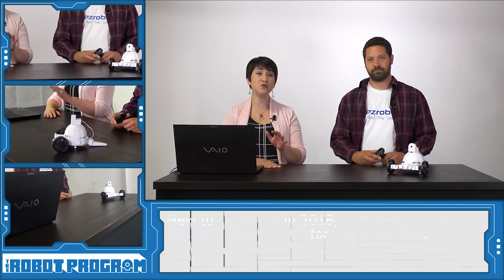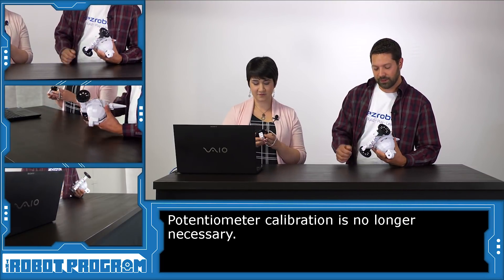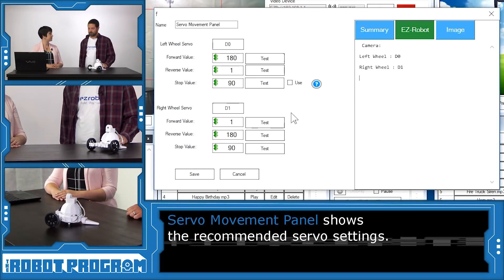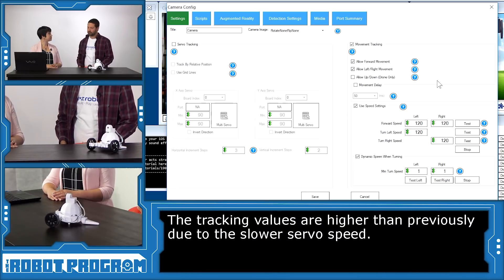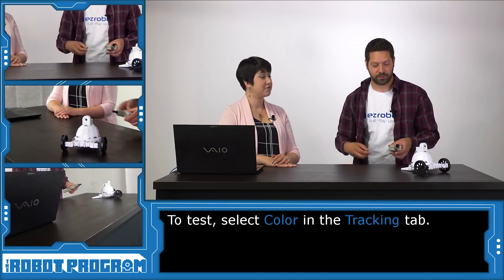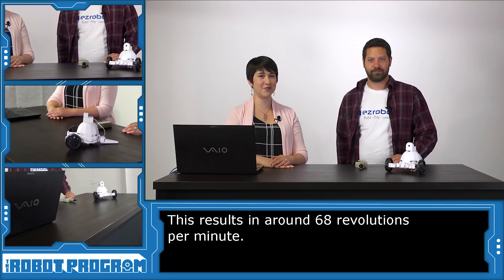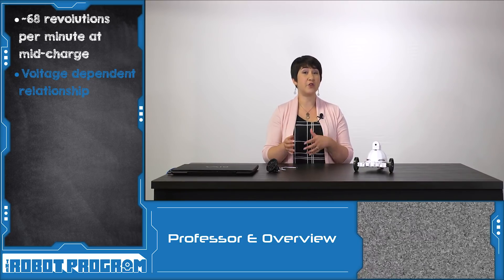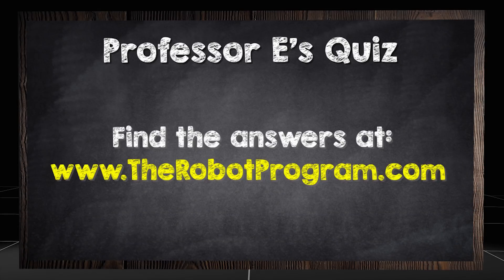The Robot Program 072 - AdventureBot and 360 HDD Servos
Join Professor E and special guest Jeremie, EZ-Robot's electronics designer, as they introduce the capabilities of the 360 HDD servos.